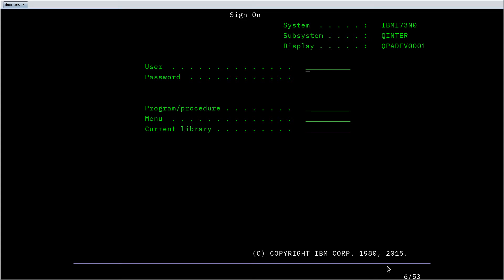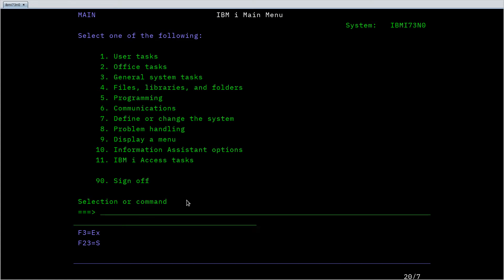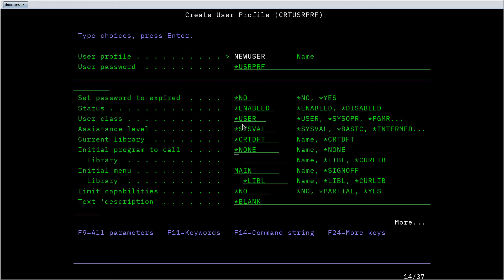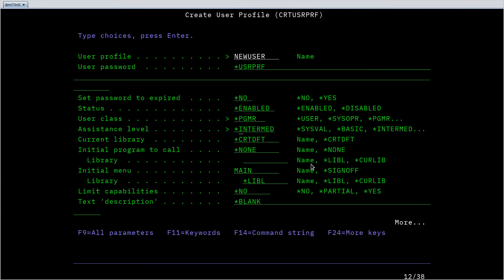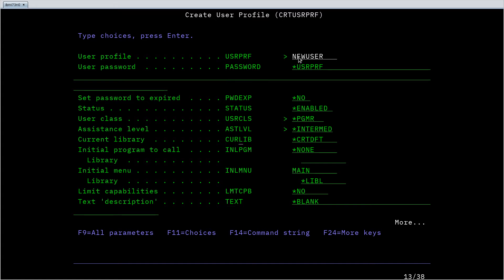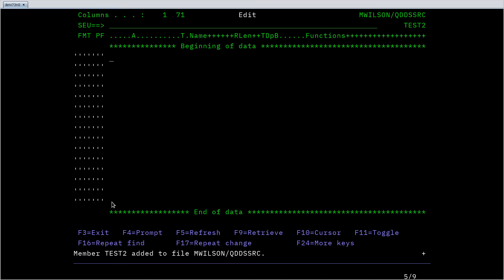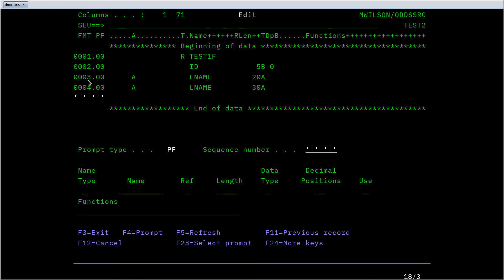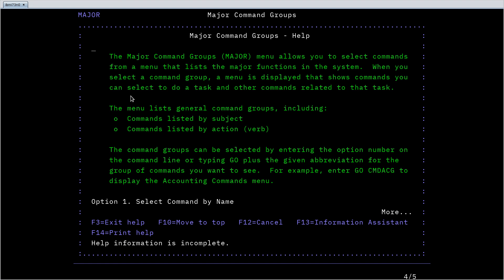[002] IBM i (AS/400): F4 prompting is your best friend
Wherever you are in IBM i, F4 (and F1) will soon become your new best friend.